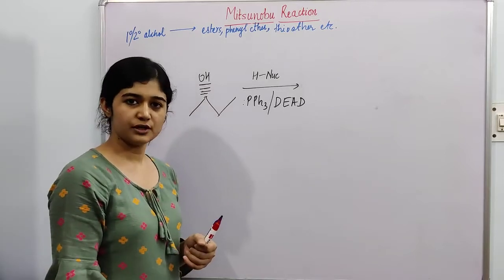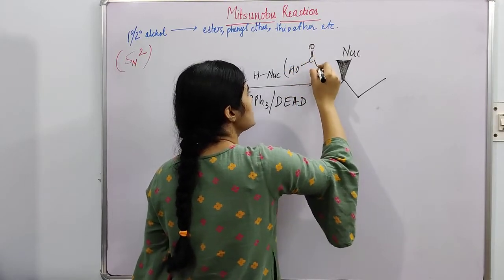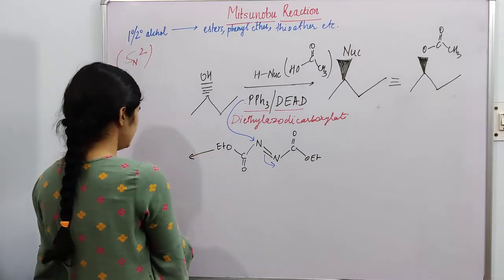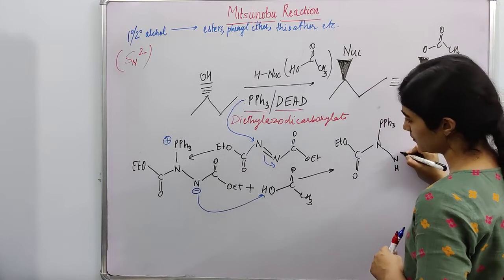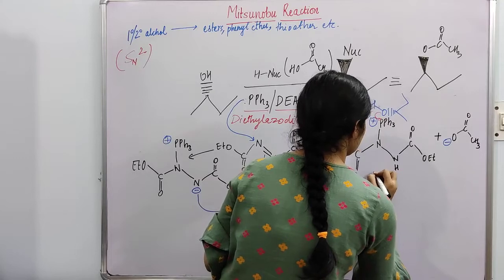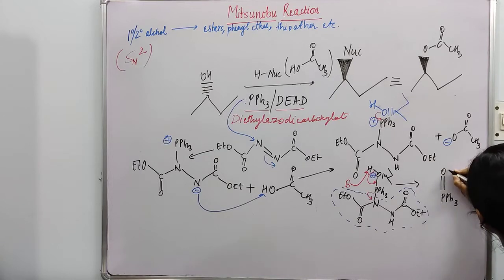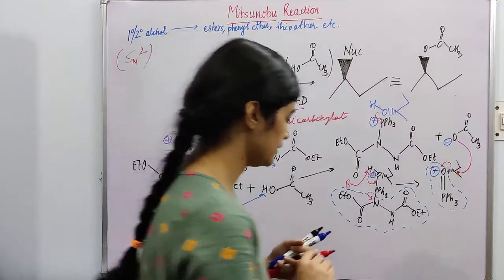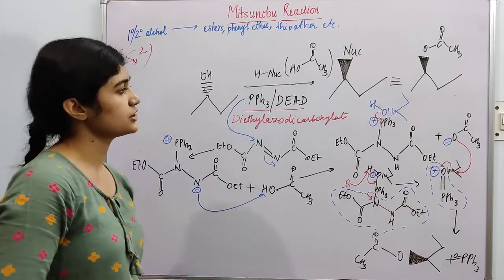Mitsunobu Reaction Organic Name Reactions Chemical Reactions